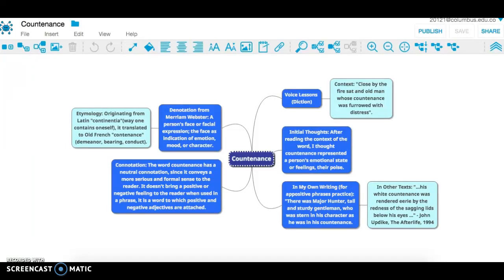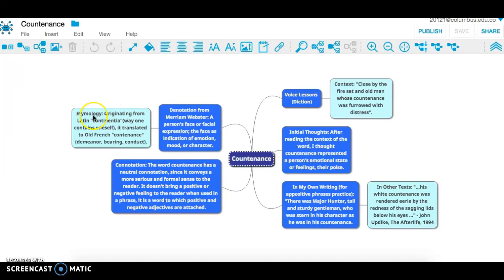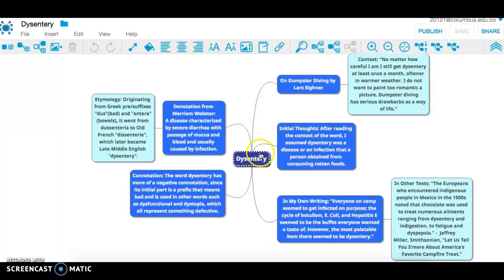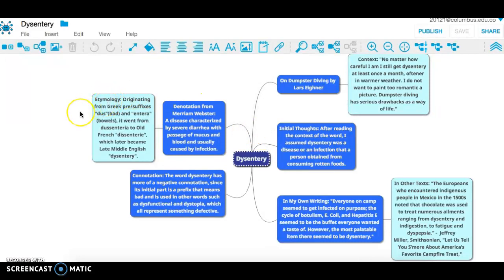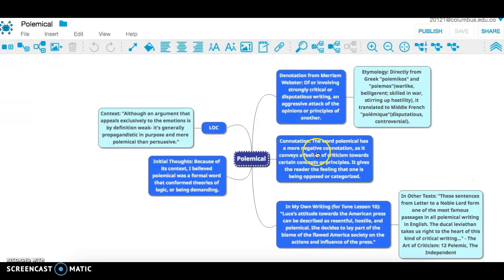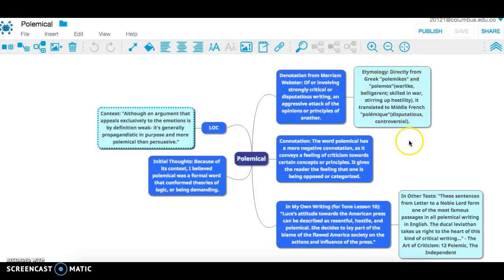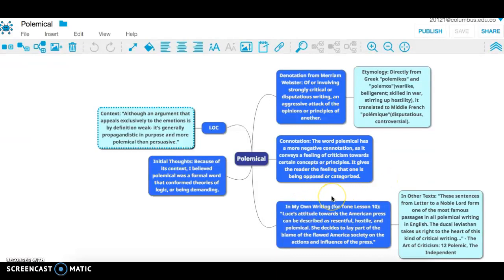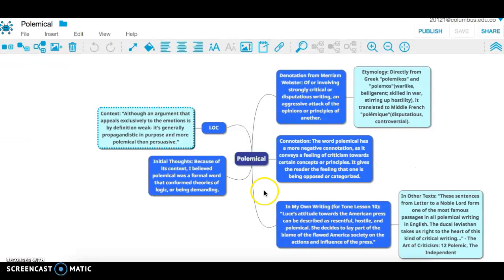Vocabulary Screencast Actual